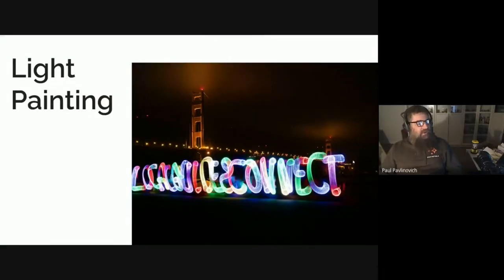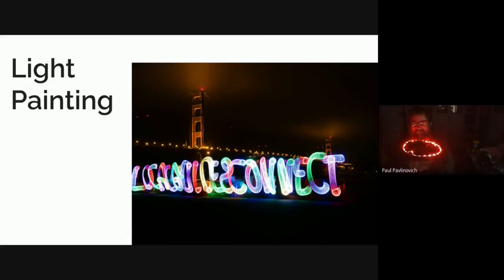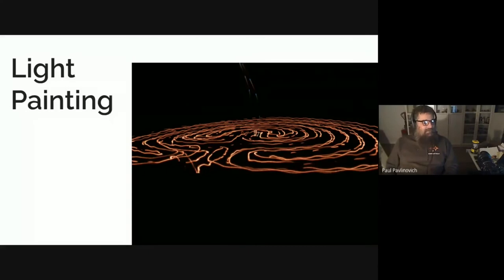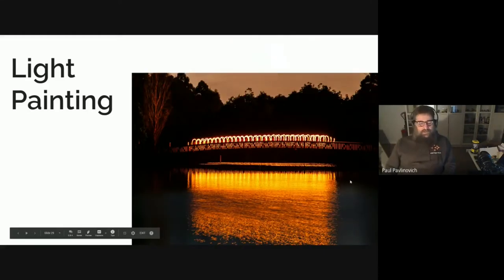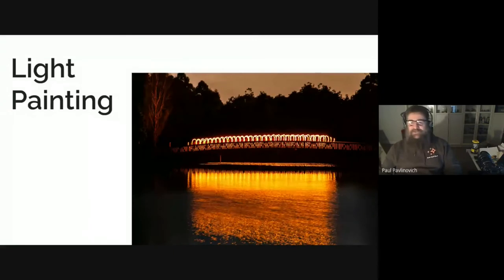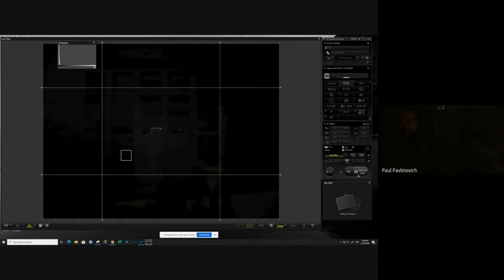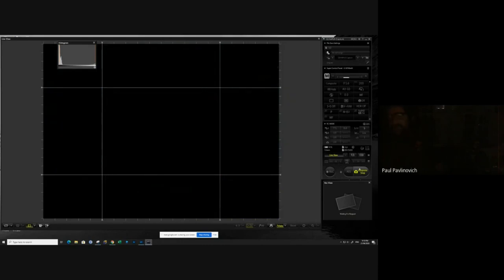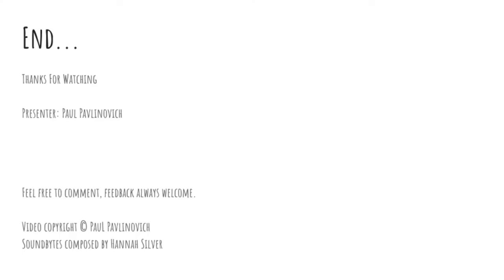Photo Workshop 19 - Light Painting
I take you through the basics of light painting using a mirror less Olympus camera and the live composite feature. You can achieve the same result on almost any camera but you won't be able to see it develop like you can with Olympus.